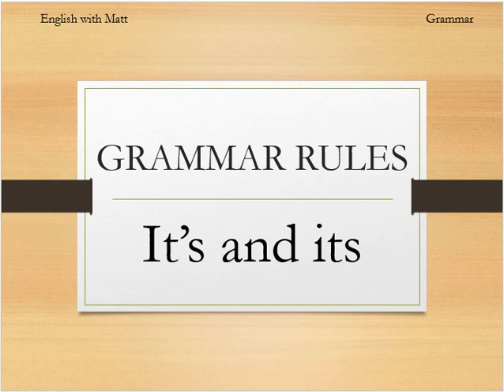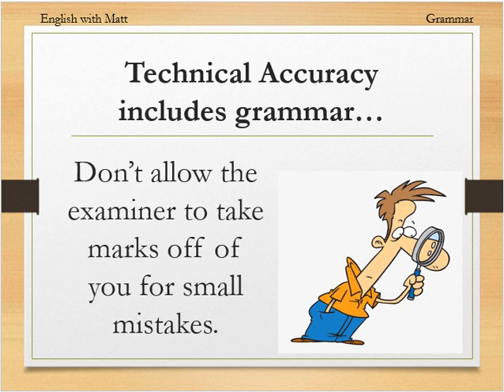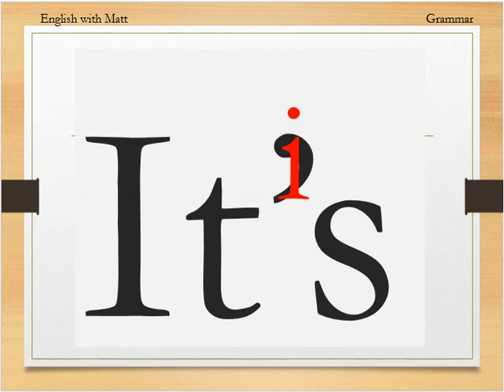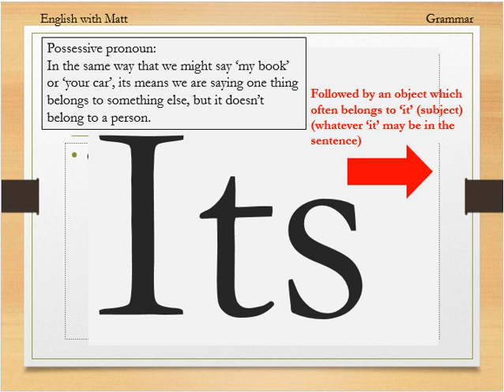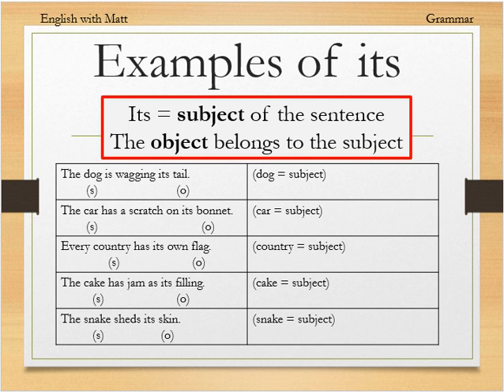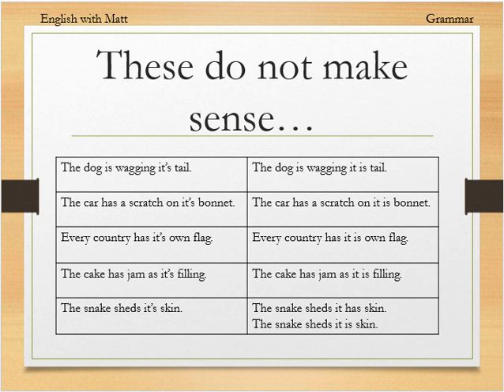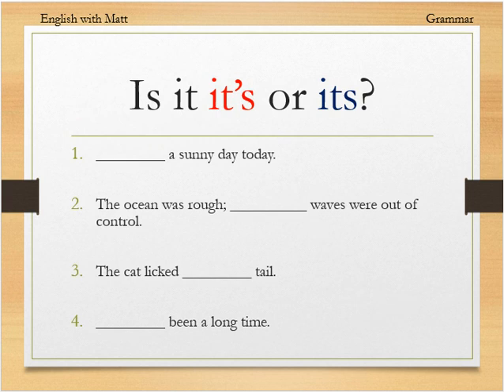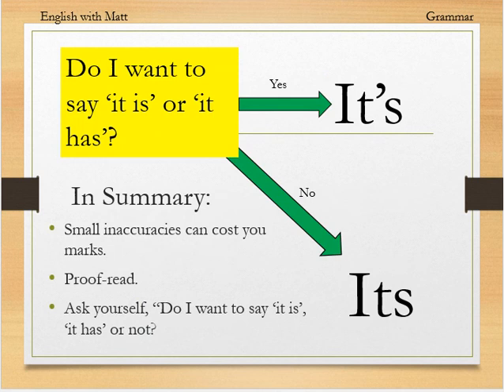5. Its and It's (Grammar rules)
A short tutorial on the difference between it's and its.